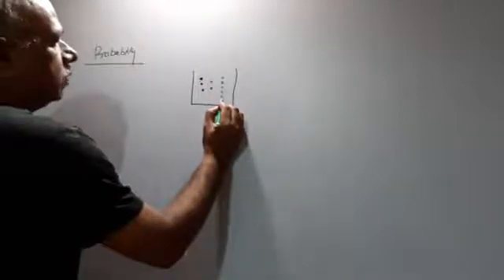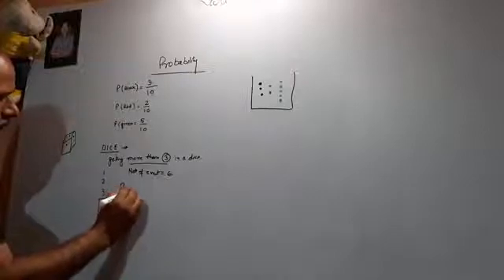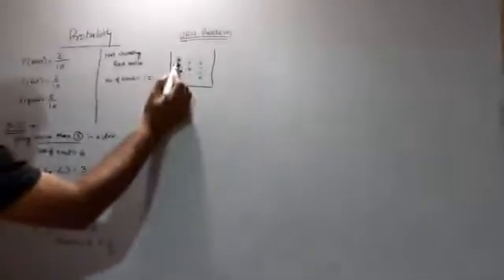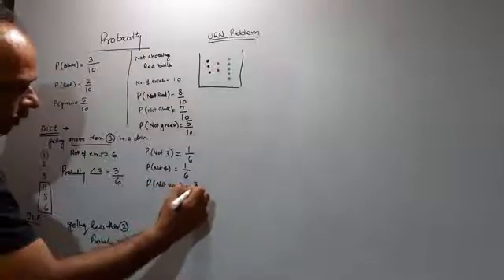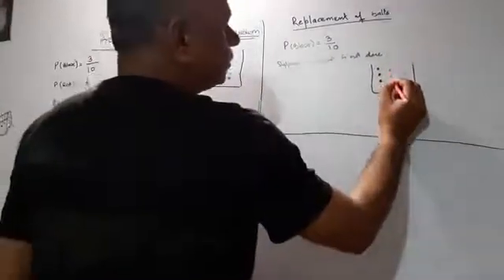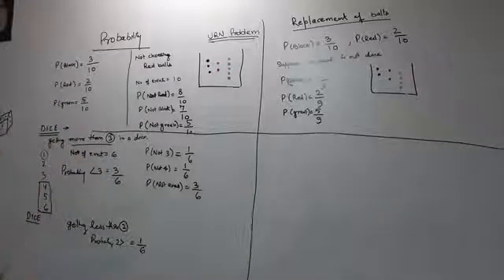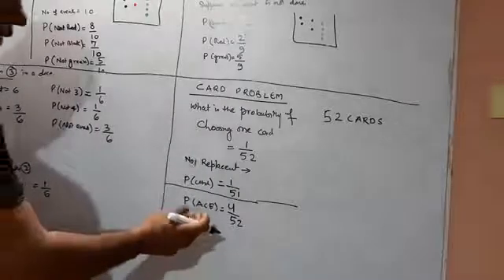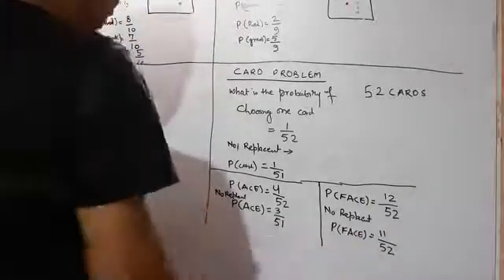Probability part 4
Probability class 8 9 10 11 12